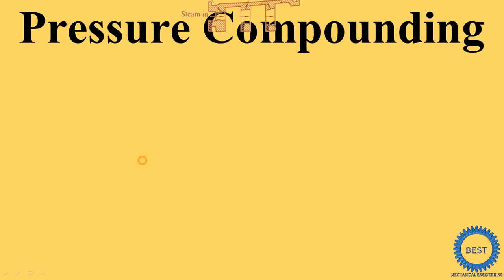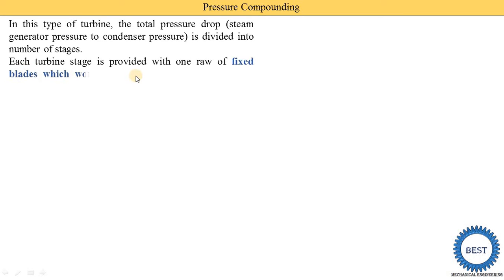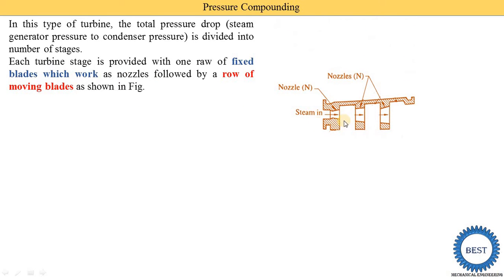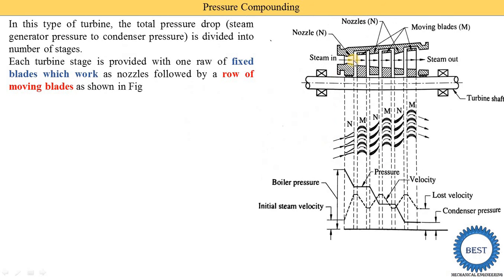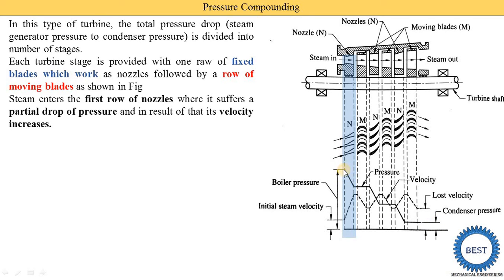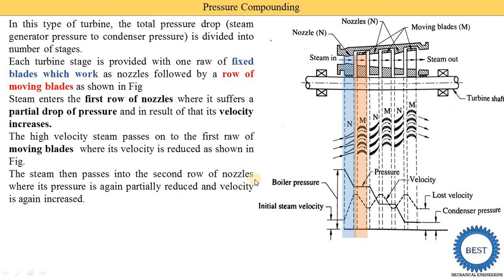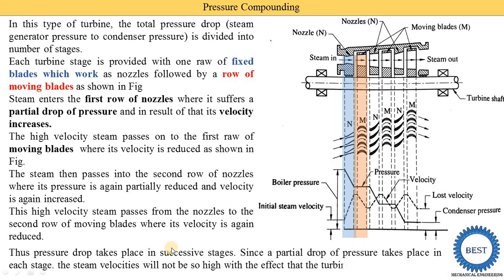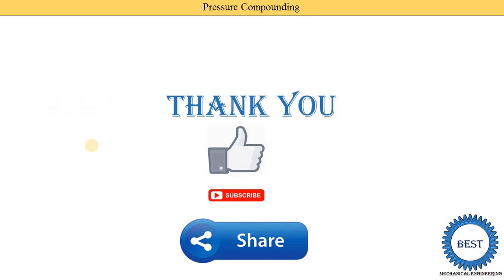Pressure Compounding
In this video, I explained Pressure Compounding.